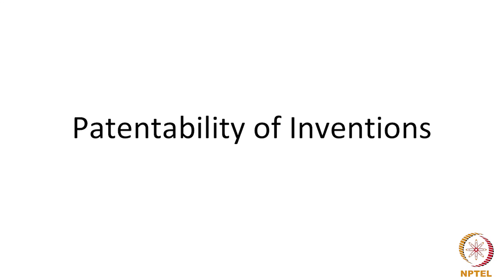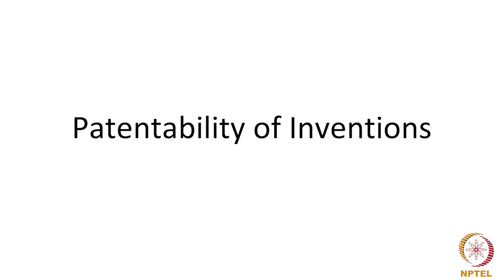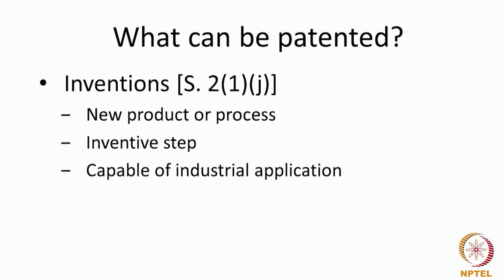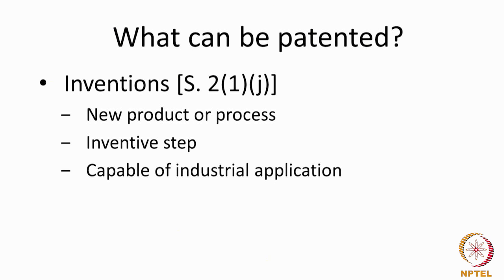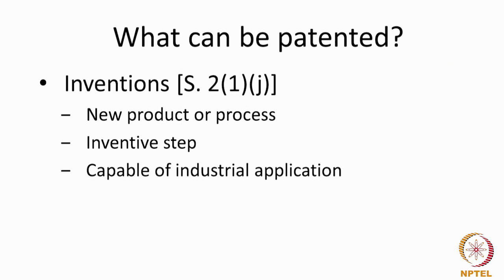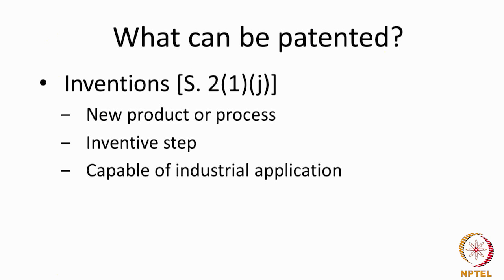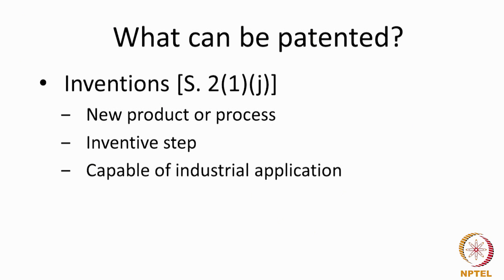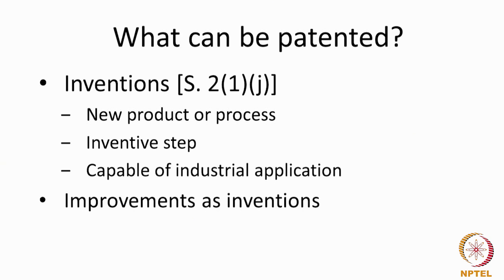What can be Patented?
Intellectual Property Rights, Preliminary Rules, Preliminary Sections. Patents Act – 1970, Sections, Patents, Patentability, what can be Patented? Novelty, Inventive Step, Utility.

 To access the translated content:
1. The translated content of this course is available in regional languages.
 2. Regional language subtitles available for this course
 To watch the subtitles in regional languages:
 1. Click on the lecture under Course Details.
 2. Play the video.
 3. Now click on the Settings icon and a list of features will display
 4. From that select the option Subtitles/CC.
 5. Now select the Language from the available languages to read the subtitle in the regional language.